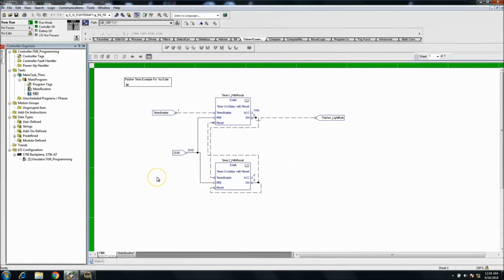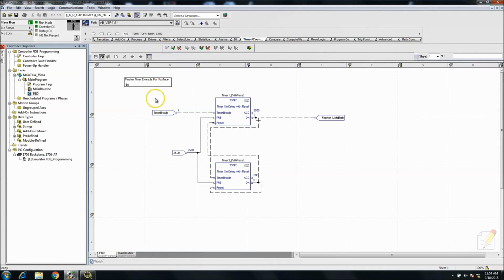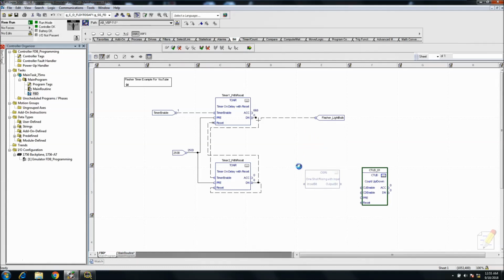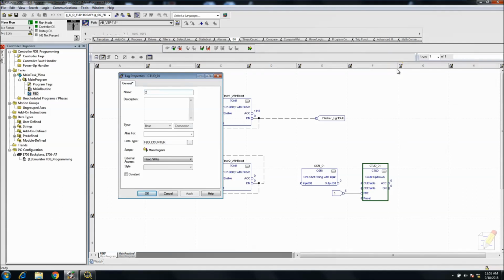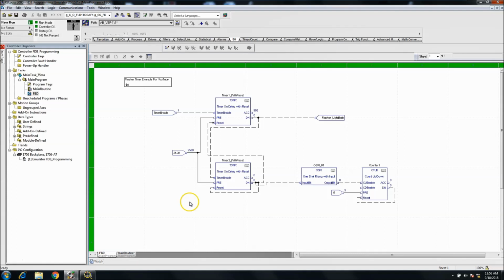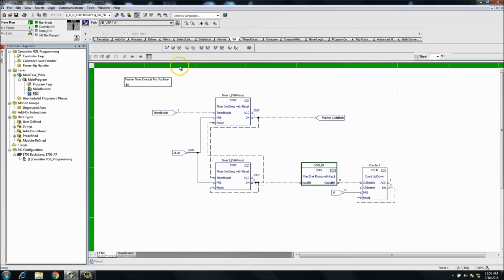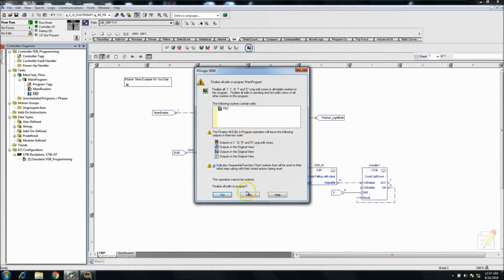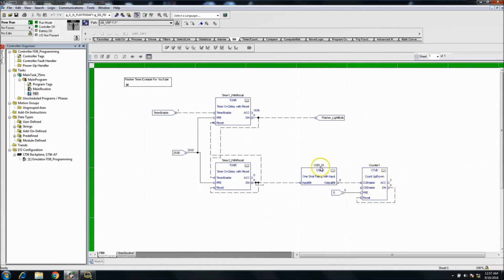RSLogix 5000 Function Block Diagram One Shot Rising Counter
RSLogix 5000 Function Block Diagram One Shot Rising Counter brought to you by Online PLC Support which is now voted 2018's best Rockwell Automation training website without having to pay thousands to attend Allen Bradley training events.

This video takes over from the last video talking about RSlogix 5000 function block diagram programming and now adding a counter with a one-shot rising and a one-shot falling to give a detailed explanation of what the difference is between a one-shot rising and one-shot falling transition.

To describe this more, a one-shot rising transitions when the bit before the one-shot transitions from a zero to a one.

To describe this more, one-shot falling transitions when the bit before the one-shot transitions from a one to a zero.

This is the type of detail that we here at Online PLC Support strive to give...clear the air of any questions.

If you are looking for a great book to learn PLC programming then I recommend my absolute favorite which is
Instant PLC Programming with RSLogix 5000

If you want to know what mic I use for my videos, here is the link to the exact Yeti mic...Great mic

Or maybe you just want to have more confidence in what you do by having a full understanding of Rockwell Automation software programming.

Also, if you have an interest in servo controls and learning more, then please feel free to check out the links below, there are free sample videos for my courses on Udemy as well, so no pressure and it is a money back guarantee for the course. These are the best servo courses on the internet from what my students have said.

Thanks,

Shane